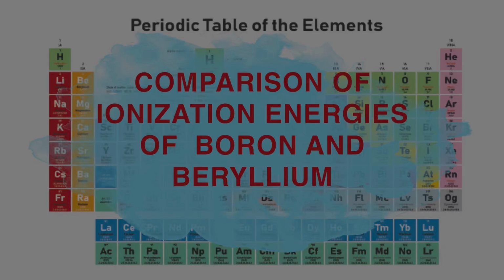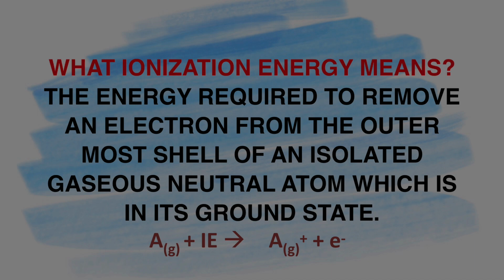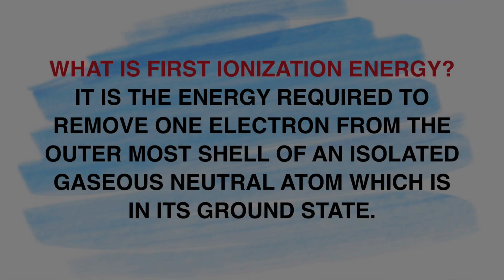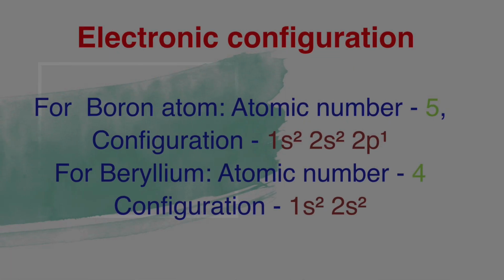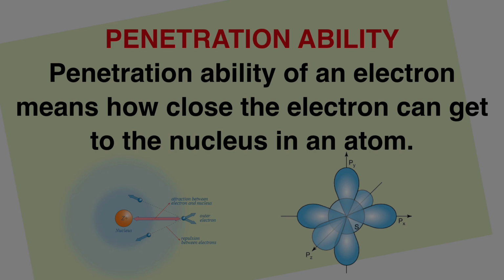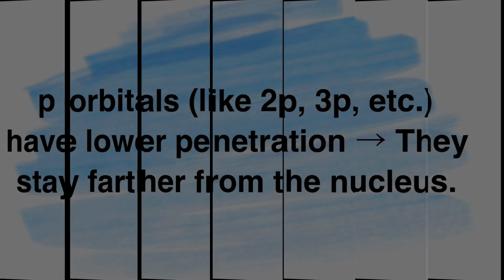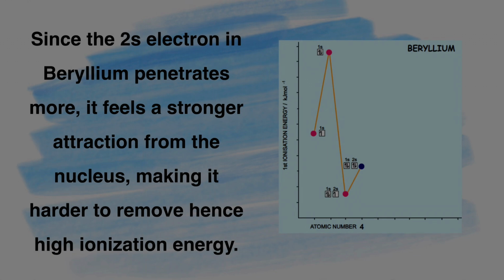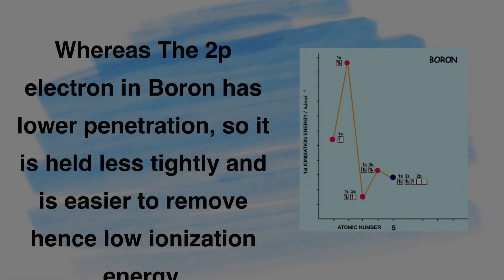Boron and Beryllium- Comparison of Ionisation energy on the basis of penetration ability of electron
🔬 About This Video:
In this video, we explore the ionization enthalpy of boron (B) and beryllium (Be) and understand why boron has a lower ionization enthalpy than beryllium, even though it comes after beryllium in the periodic table.

📖 Topics Covered:
✅ What is ionization enthalpy?
✅ Electronic configurations of Boron and Beryllium
✅ How subshell structure (s & p orbitals) affects ionization energy
✅ Role of effective nuclear charge, penetration ability and shielding effect
✅ Trend in ionization enthalpy across the periodic table

💡 Why does Boron have lower ionization enthalpy than Beryllium?
Despite Boron being to the right of Beryllium in the periodic table, its first ionization enthalpy is lower due to its electronic configuration (2s² 2p¹). The electron is removed from a higher-energy p-orbital, which experiences more shielding, making it easier to remove than a 2s electron in Beryllium.